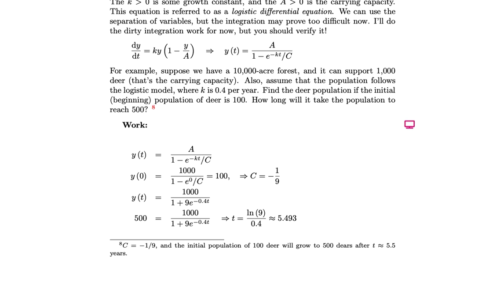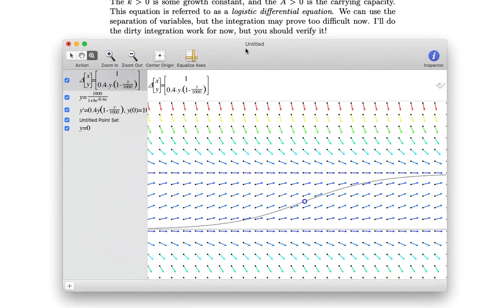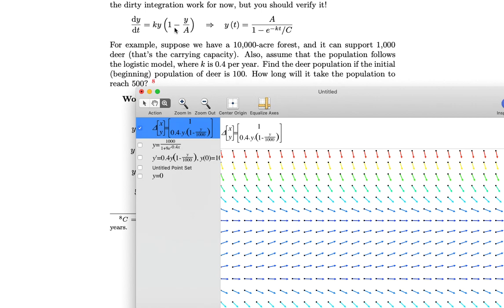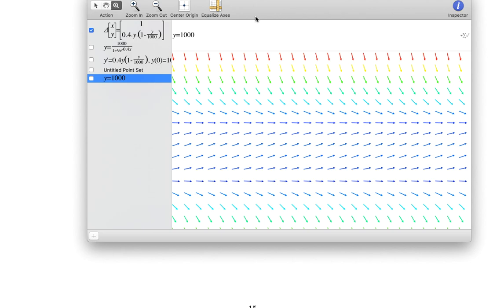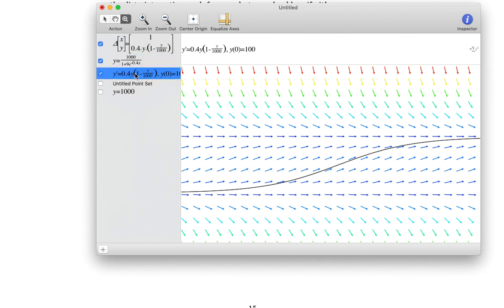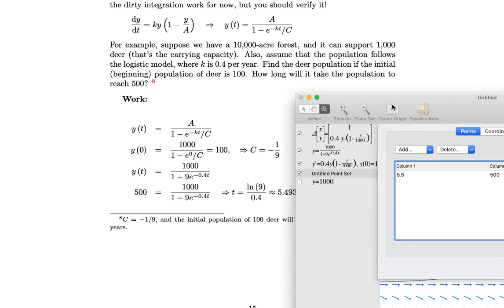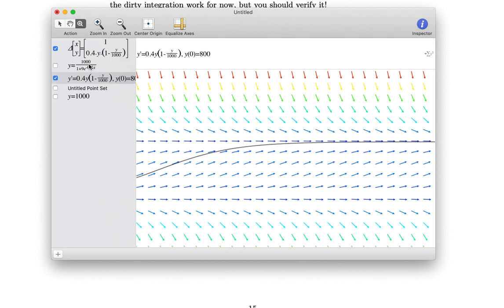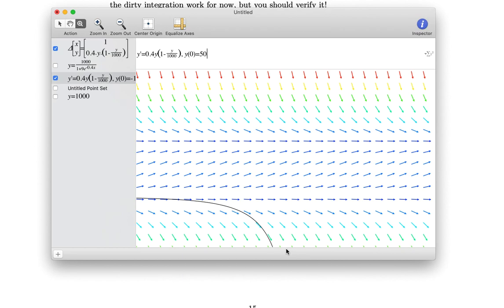mth 122 ode 20